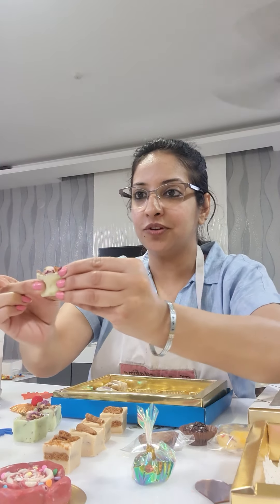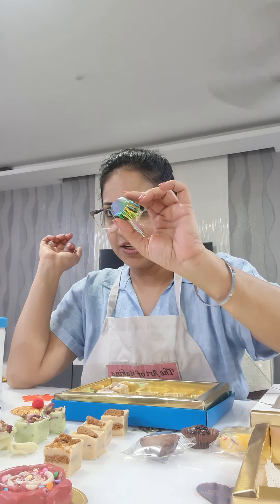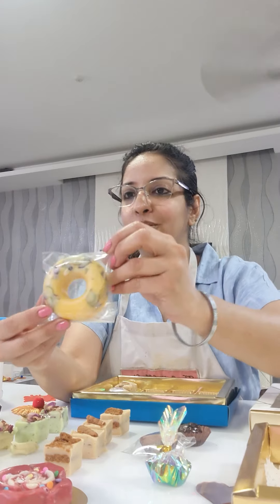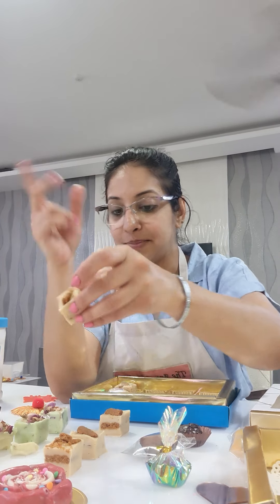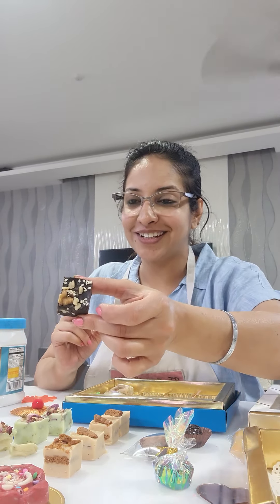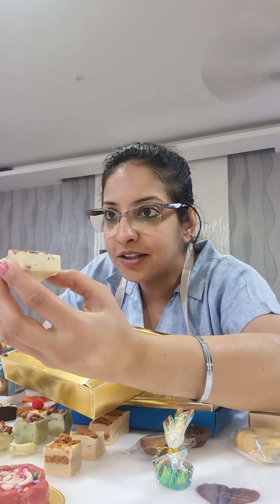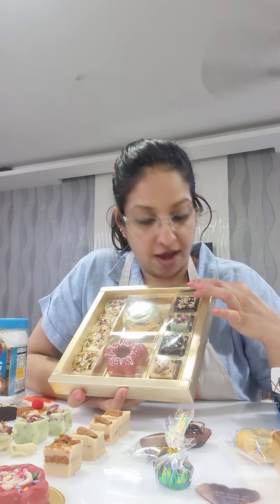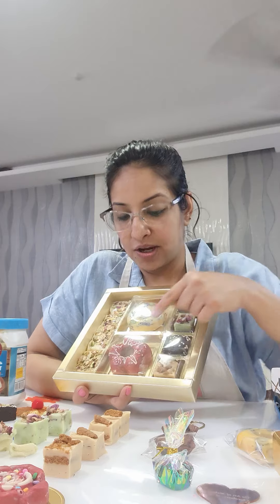Chocolate Fudge - Holi Theme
Concluded An onlineclass Attended by 4 Students pune delhi (2) and mumbai

🍫🍫🍫🍫Chocolate Fudge 🍫🍫🍫🍫

We At The Art of Making Chocolates... & More!!! Conduct our Class Training In Dual Language ENGLISH AND HINDI.

Join In For Our Most Popular, Most Trending, Most Demanded Value for Money Class

♦️♦️♦️♦️Chocolate Mithai ♦️♦️♦️♦️-Holi 🌈🌈Theme

Date : Saturday 12th March
Time :3pm
Duration : 4 Hours

🌈🌈🌈Holi Colourful Desserts - Sunday 13th March
Time : 3pm
Duration : 4 Hours
Mode : Live, Interactive on Zoom 📱📲

Varieties of Fudge Taught in Our Class Today are -

1.Mango Cranberry Pistachio Fudge (Made in Donut shape)

2. BISCOFF SANDWICH Fudge (Cut And Presented in Sandwich Form And Dressed with lotusbiscuit)

3. BRAZILIAN Fudge with Coaoa Powder, Vermicelli and sesame Seeds.

4. RED Velvet Fudge in Rose Shape and Flower, Enhanced with Glitter.

5. Tahini Sesame walnut Dark Chocolate fudge

6. SHAHI PAAN GULKHAND Fudge with Rose Buds ( New)

7. SURPRISE FLAVOUR "Thandai with Almonds, Pistachios, Rose Petals & Silver Warq)

Teaching & Training  Also Covered

* Costing and Pricing

*Enhancement Techniques

*Packaging Styles And Variations.

*Cutting & Plating And Festive Presentation Ideas.

* Details from Where Supplies Can be Procured, Brand Ingredients etc.

*Troubleshooting Students Queries Addressed.

To Experience A Professional, Innovative, Informative, Interactive, Friendly, Unconventional Mode of Teaching and Training which Is Not Found In Recipe Books, Pre Recorded Videos, Which Has Proved to Give Immense Results, A Training Which Will Embedd Confidence into Oneself, Enroll And Register for Various Classes We Conduct In Field of Chocolate Making /Baking

For Details, Class Fees, Combo Packages, Schedule Call or WhatsApp Kashish on 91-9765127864/ 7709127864